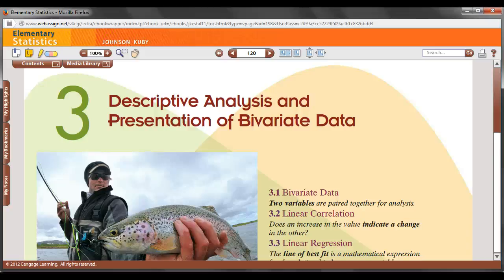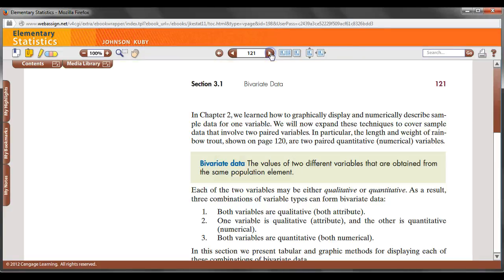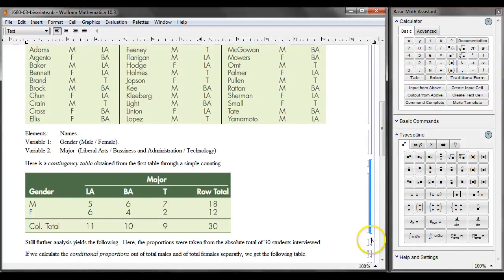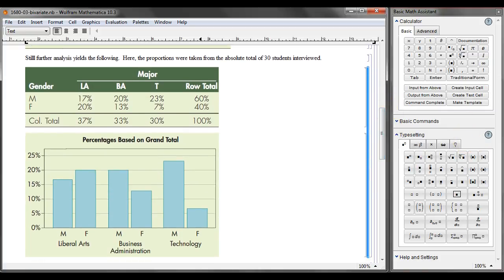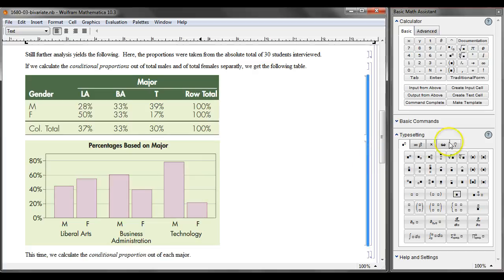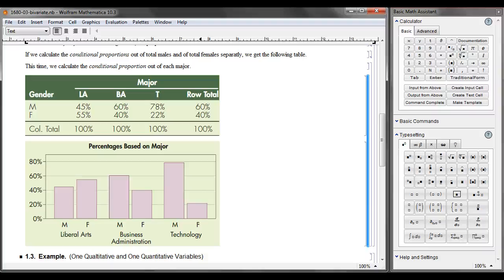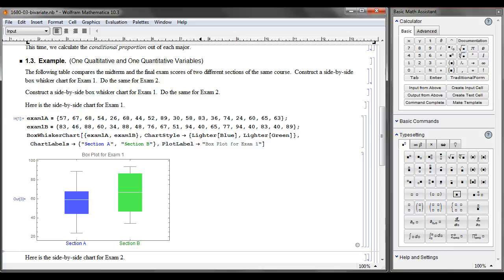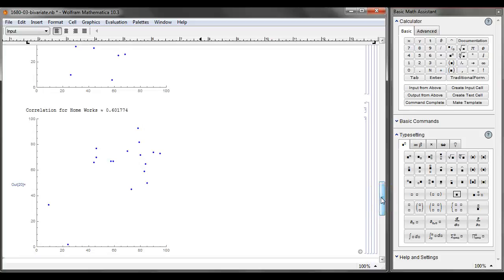1680 03 bivariate 1